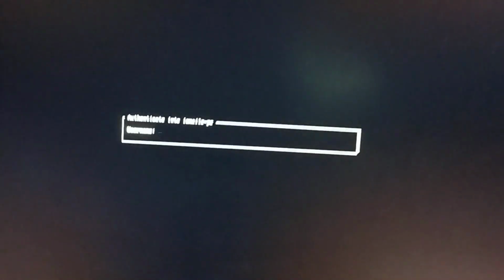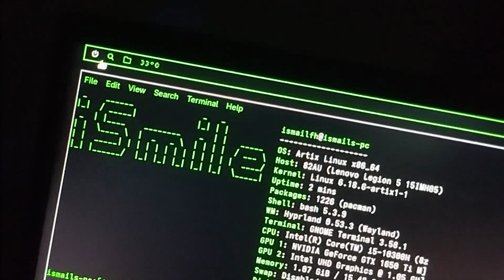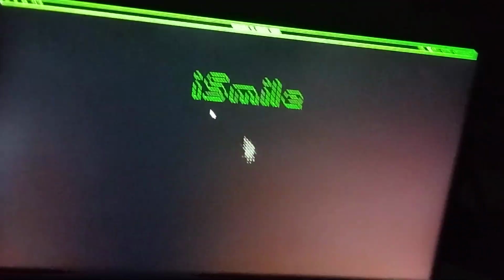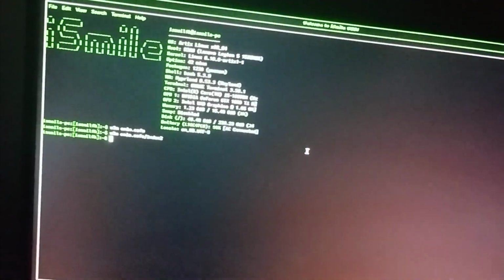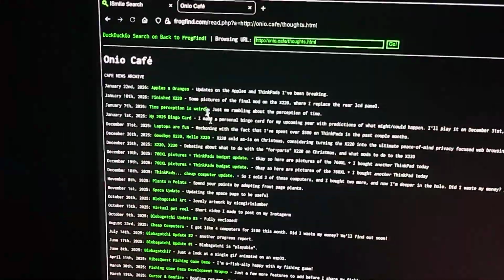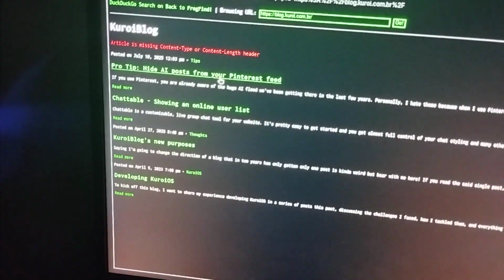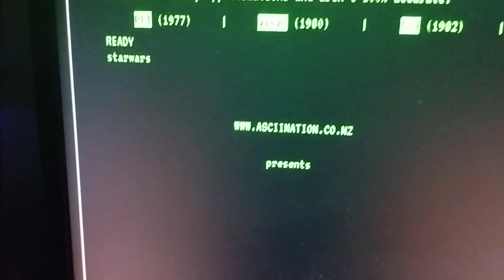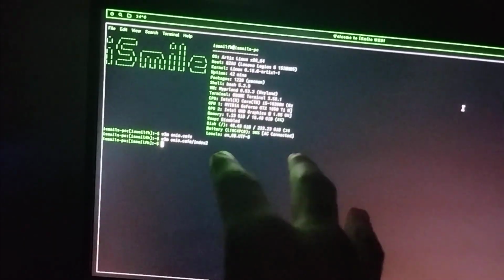My New Setup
Showing my friends what I made with Hyprland on Artix Linux...

Timestamps:
00:00 - Introduction
00:30 - Login Screen
01:06 - The Desktop
01:39 - Tiling Window Manager
02:45 - The Panel
04:23 - File Managers
06:07 - Browsing the Internet 1: In Terminal
07:26 - Browsing the Internet 2: iSmile Search
08:39 - FrogFind
12:15 - Sneak-peak of the upcoming addition to my site
15:08 - My other Desktop Environment (Cinnamon)
16:40 - The Scrambled Power Menu
17:34 - Yapping